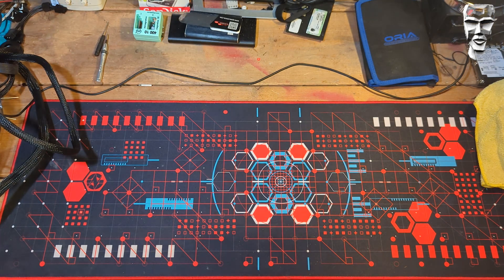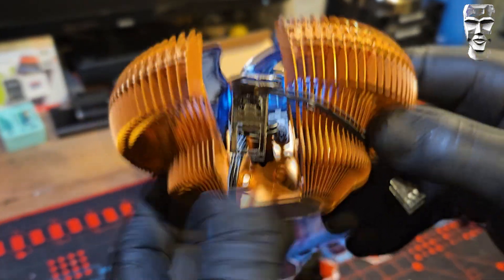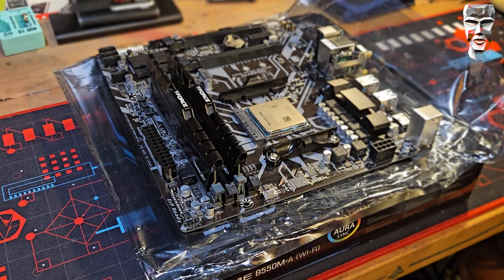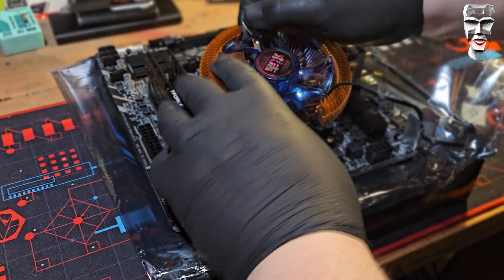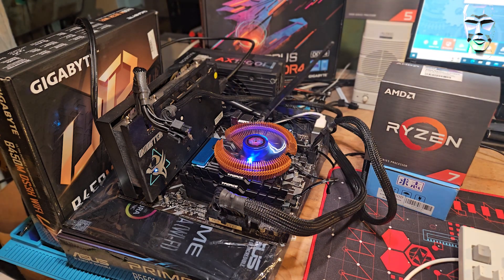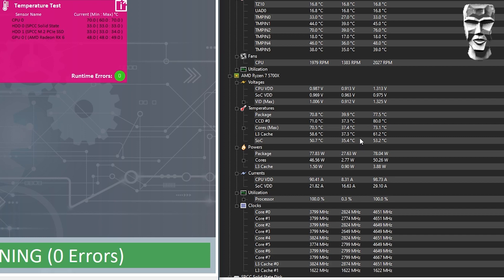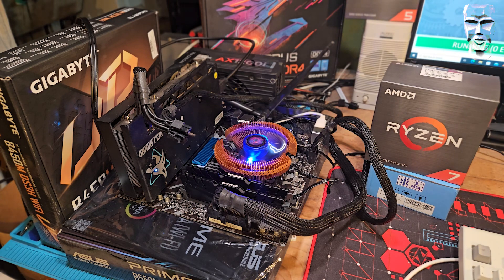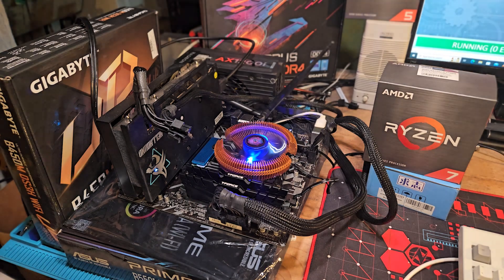Can this $8 CPU cooler keep up with an 8 Core 5700X? Crazy Components #2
Today we match up the cheapest CPU cooler on Amazon against the Ryzen 5700X